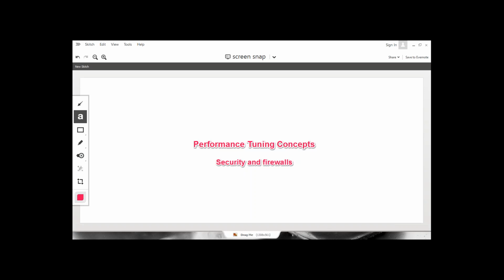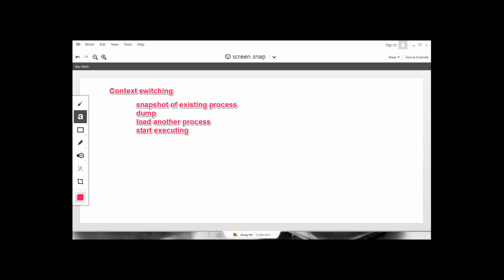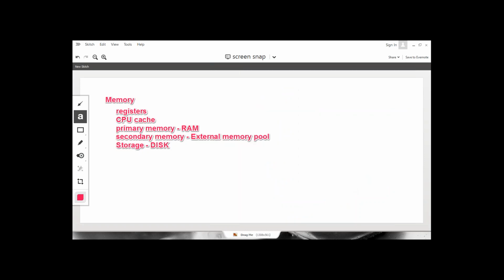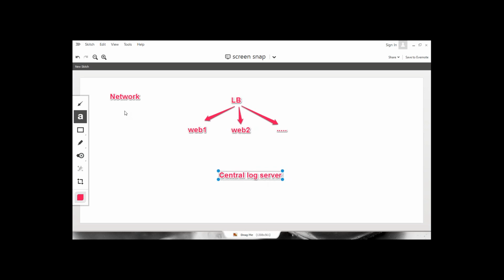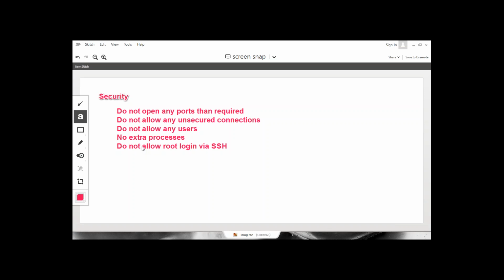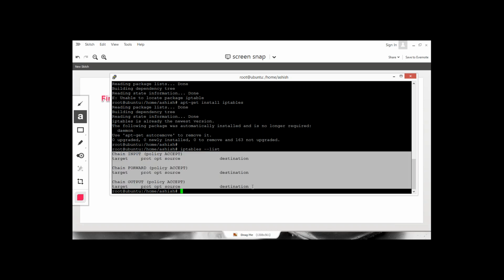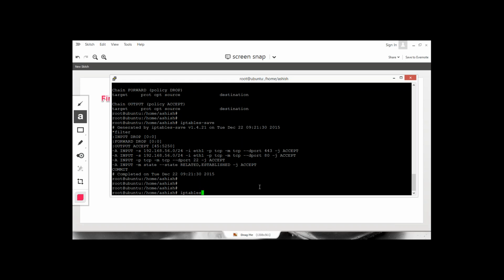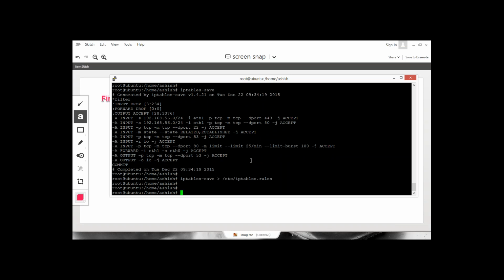19. Performance tuning concepts and Server security.mp4